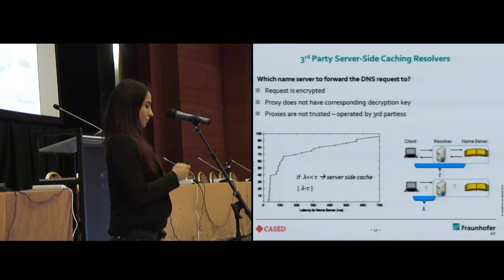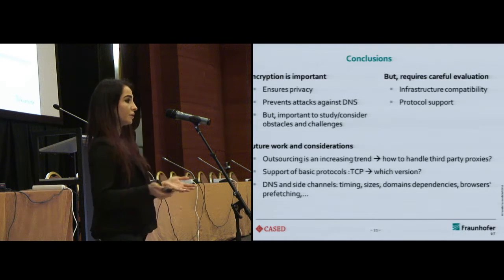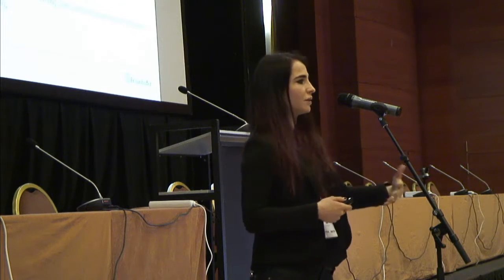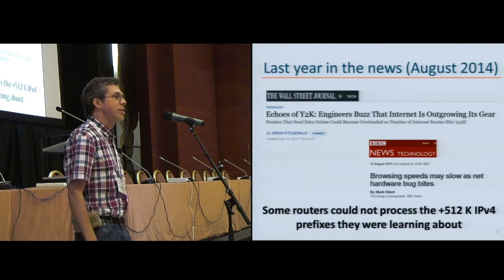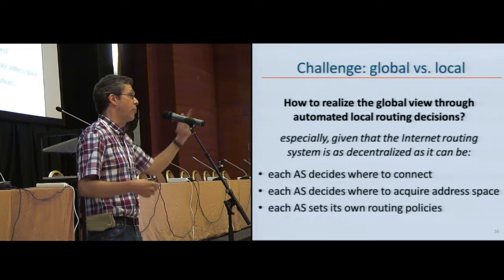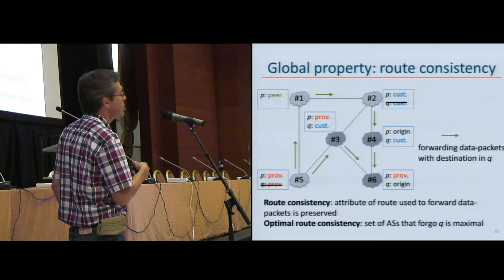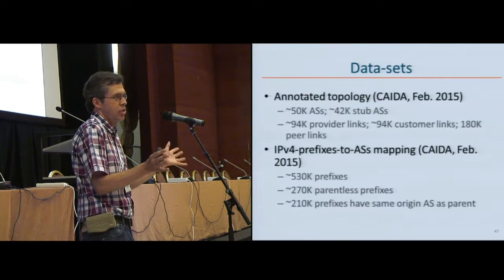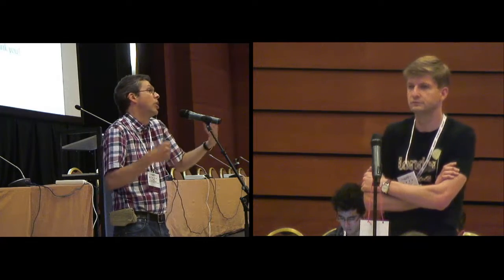IETF 93 - IRTF open session (ANRP awards)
The meeting of the Internet Research Task Force (IRTF) included the Advanced Networking Research Prize (ANRP) Awards.